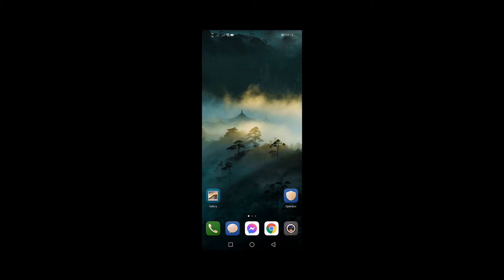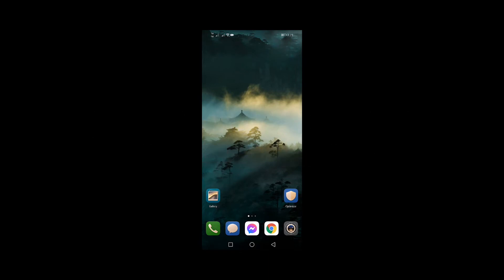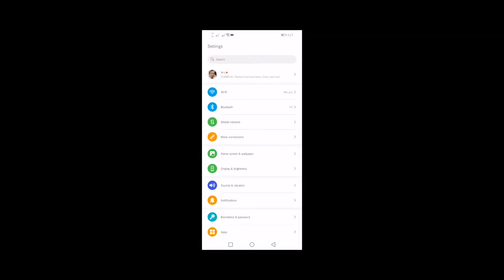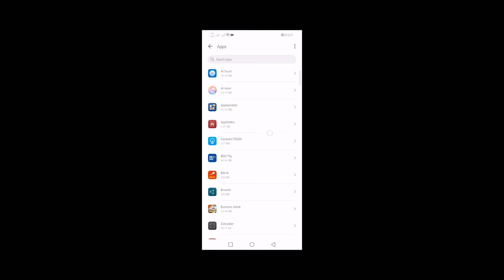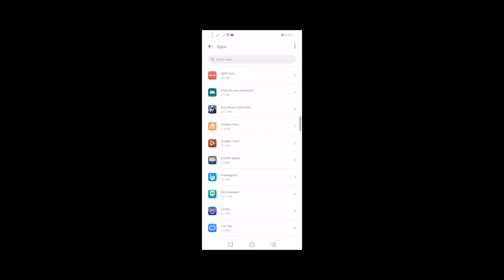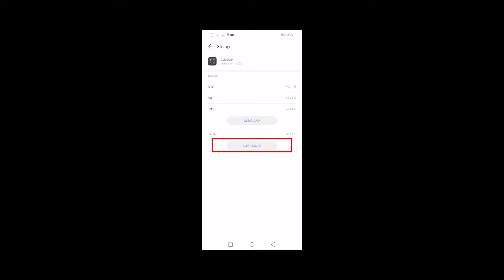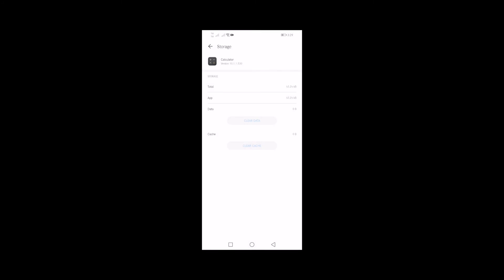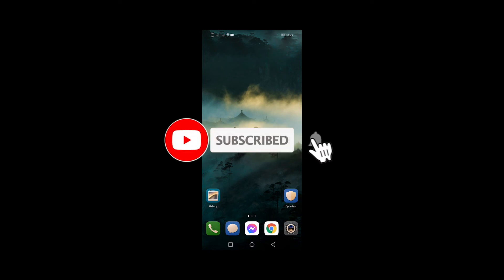How to Clear App's Cache and Data on Huawei Y7a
From the Home screen, tap Settings.
Scroll down and tap Apps.
Tap Apps.
Scroll down and look for the app that has an issue. In this tutorial, we will select the Calculator app.
While inside the App info, tap Storage.
Tap clear Cache.
tap Clear Data and tap OK.